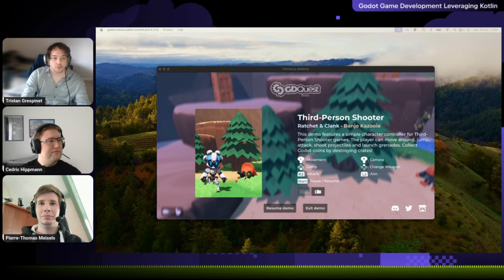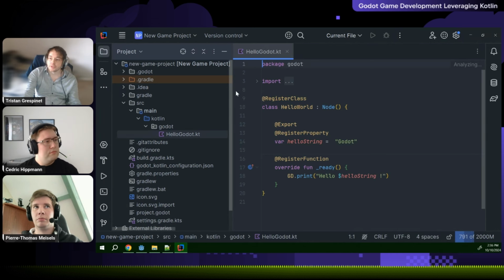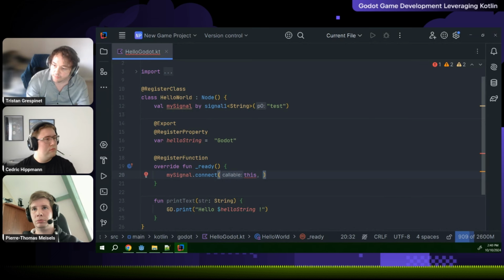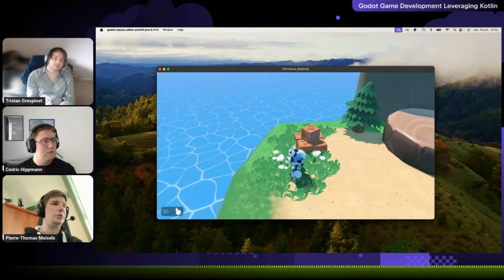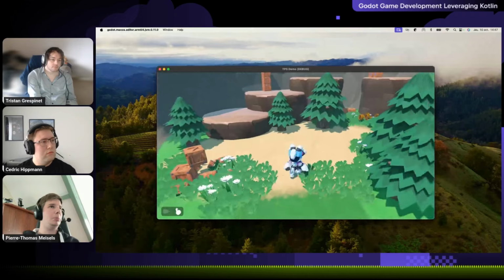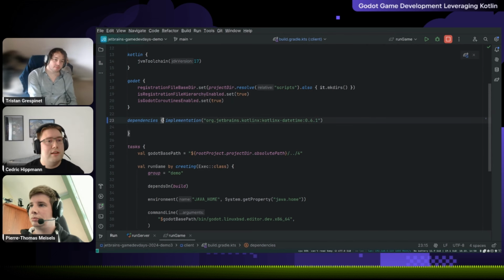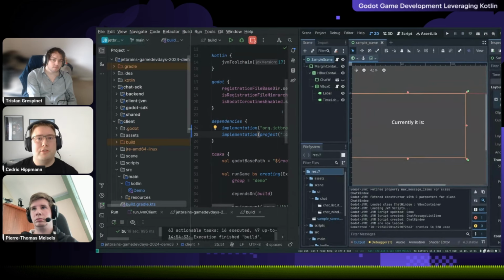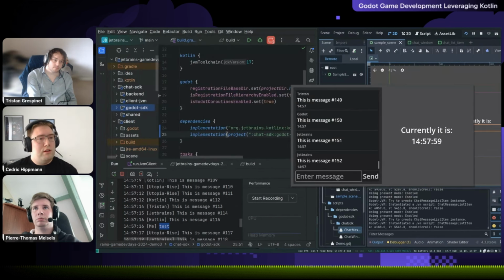Godot Game Development Leveraging Kotlin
This talk will take the shape of a live demonstration, showcasing how to use the Kotlin programming language as well as the JVM ecosystem alongside the Godot game engine.

It will be split into three parts:

- How to build and run Kotlin code within Godot.
- How to use Kotlin idiomatic language features in your game.
- How to make game development easier using the wide range of libraries in the JVM ecosystem.